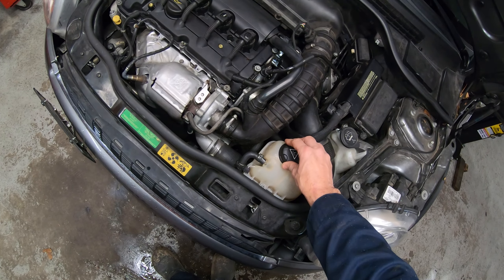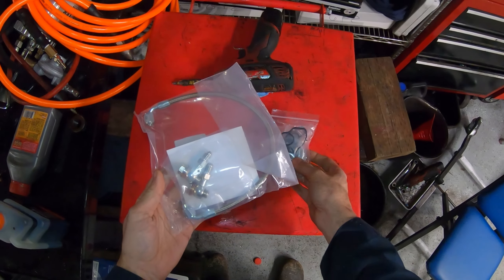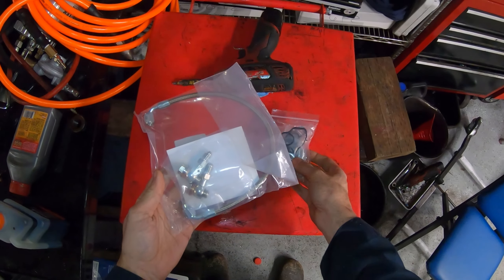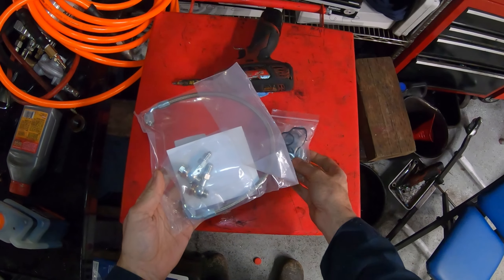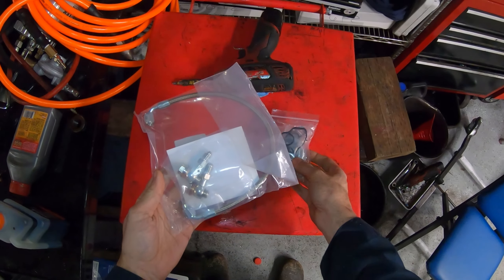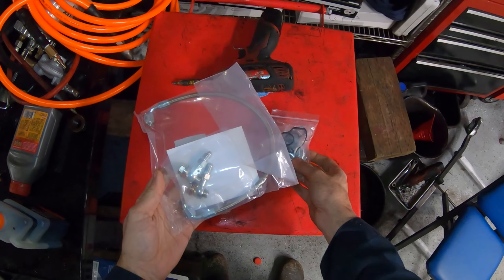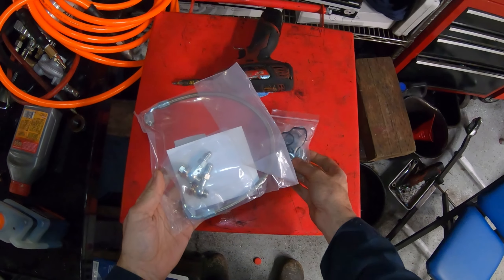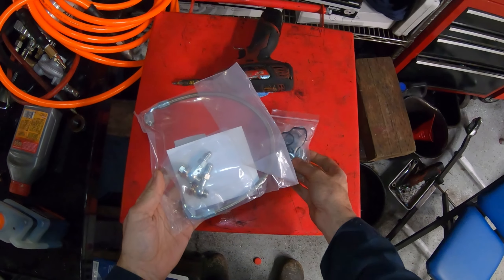How to Replace Oil Filter Housing Gasket & Turbo Feed Line - MINI Cooper 2007-2014 R56/R55/R60 etc.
Step by step how to fix this common oil leak. Similar process for all second generation MINI Cooper, Convertible, Clubman, Coupe, Roadster, Countryman, Paceman. See below for parts and tools:

I got a new lift! Same as this one:

Body panel tool:

O2 sensor socket:

Torx bits

Milwaukee M12 Ratchet

1/4 extensions